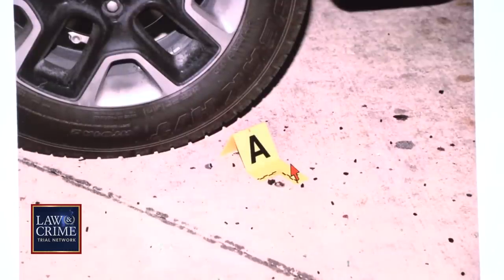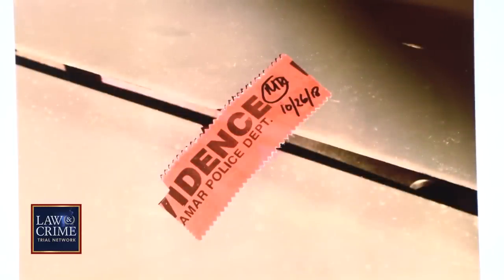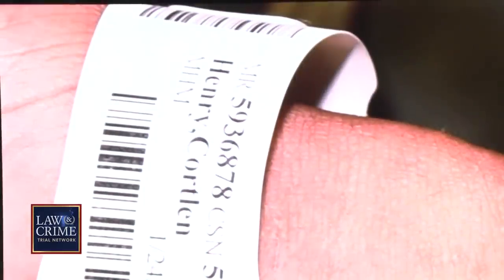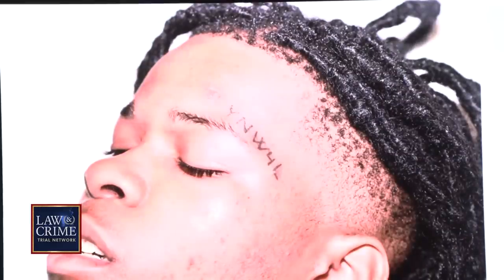Photos Show YNW Bortlen Uninjured After Deadly ‘Drive-By’ Shooting Involving YNW Melly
Photos showing Cortlen Henry, aka YNW Bortlen, uninjured were presented in court Wednesday. Bortlen’s hands appeared to be clean without cuts or any residue after arriving at the hospital with Christopher Thomas Jr., aka YNW Juvy, and Anthony Williams, aka YNW Sakchaser. Bortlen and YNW Melly, born Jamell Demons, are accused of murdering Juvy and Sakchaser before attempting to stage a drive-by shooting to cover it up.

Read about the key takeaways from day three of YNW Melly’s trial